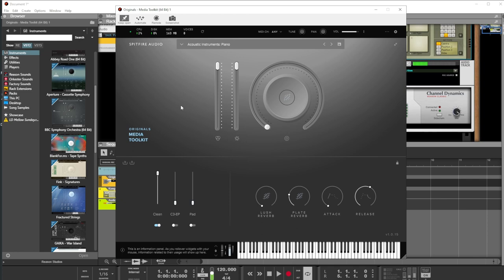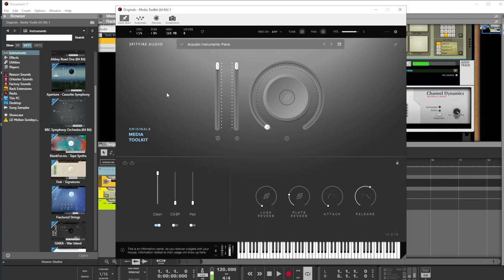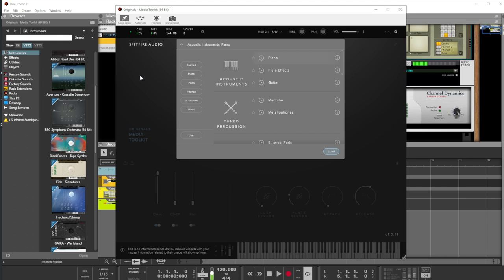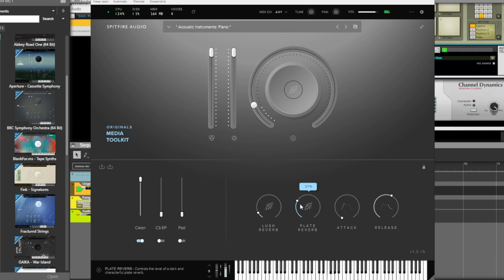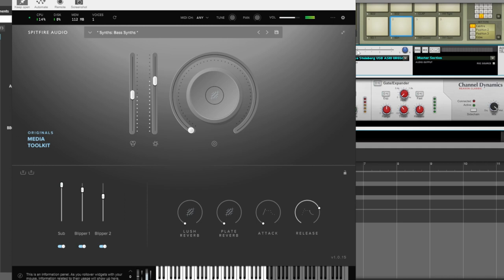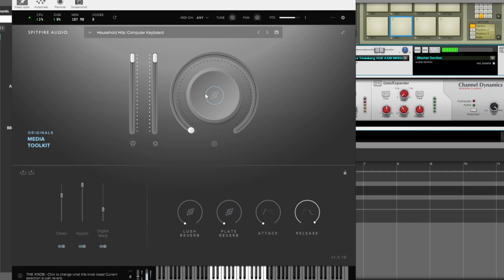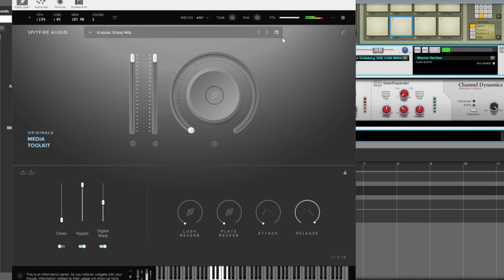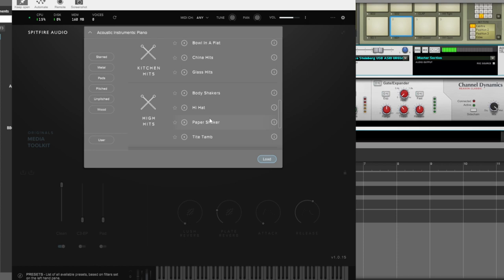Spitfire Audio - Originals - Media Tool Kit - Broadcast Ready Composing Essentials - Let's Explore